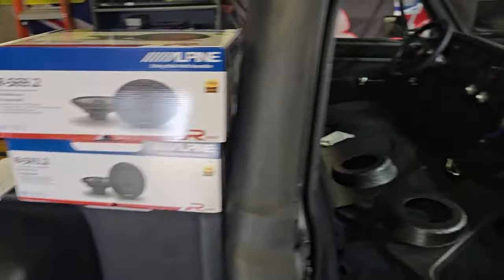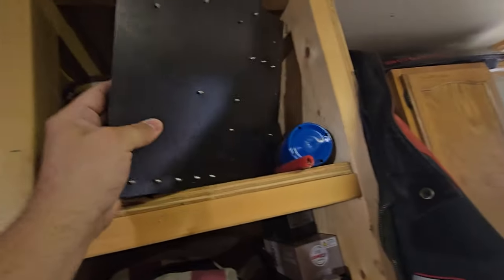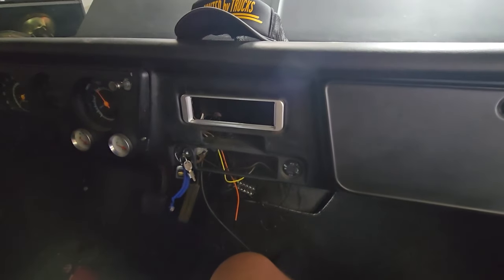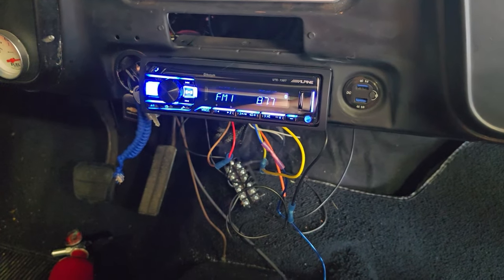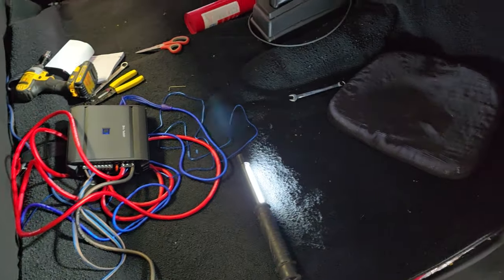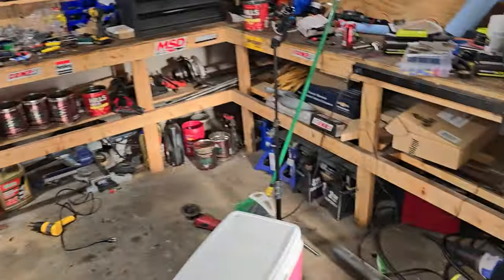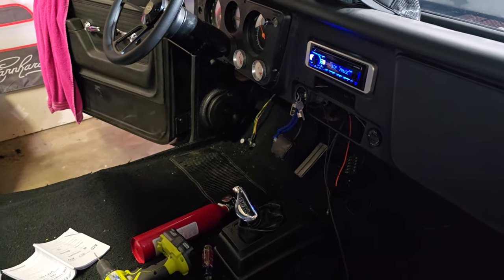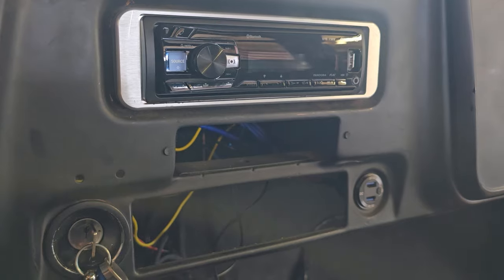Full Stereo Install on My 1972 Chevy C10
Hey fellas! This weekend I decided to install my Alpine stereo plus the speakers in my truck because I wanted some tunes! I also had to install kick panels and rear 6 x 9 enclosers. I hope you all enjoyed this!